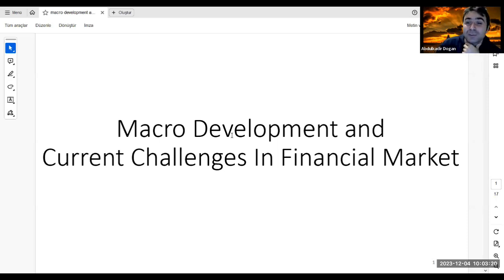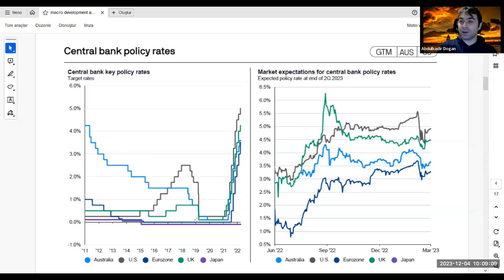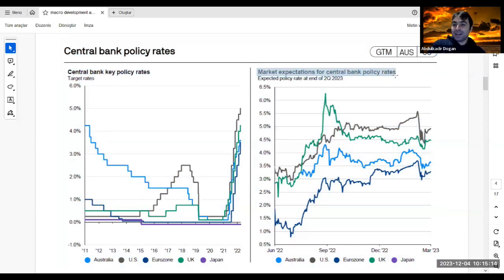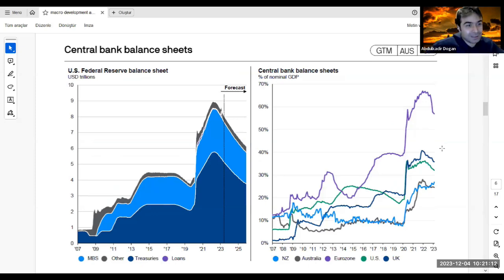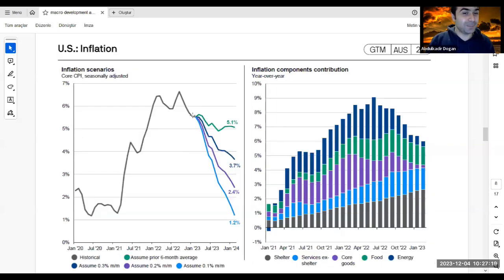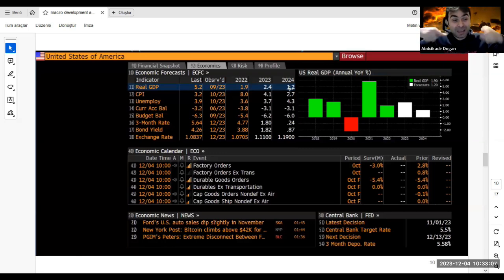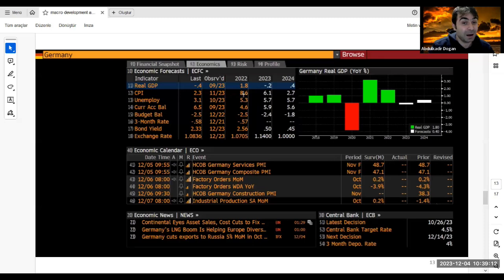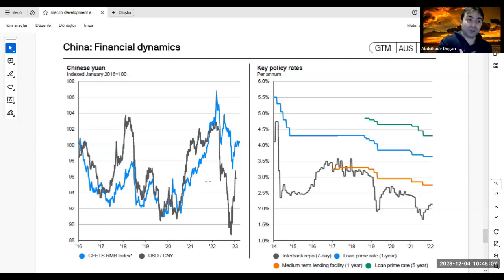Macro Development & Current Challenges in Financial Market by Abdulkadir Dogan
Welcome to our insightful video on 'Macro Development & Current Challenges in Financial Markets' presented by the esteemed financial expert Abdulkadir Dogan. In this comprehensive presentation, Abdulkadir delves into the macroeconomic trends shaping today's financial markets and the current challenges they face. Ideal for students, professionals, and enthusiasts in the fields of economics and finance, this video will provide a deeper understanding of the global financial landscape. Join us as Abdulkadir Dogan expertly navigates through complex economic concepts, market dynamics, and the impacts of recent global events on financial markets. Get ready to enhance your knowledge and grasp the intricacies of macro development and the challenges currently impacting the financial world.